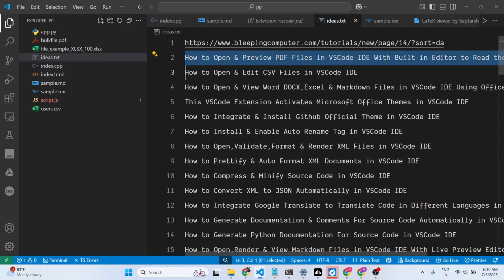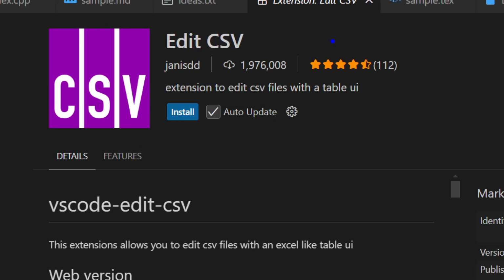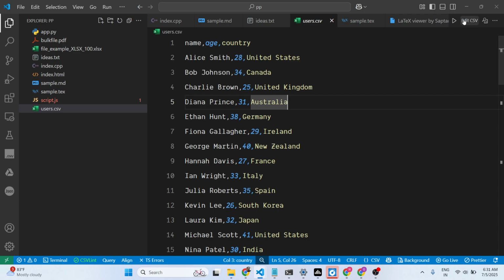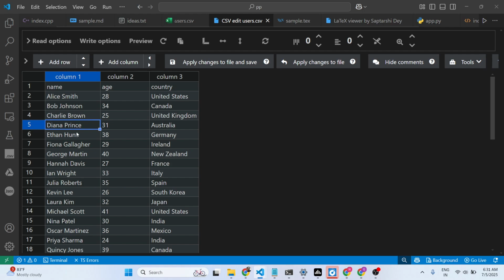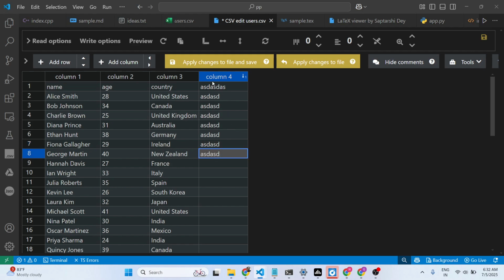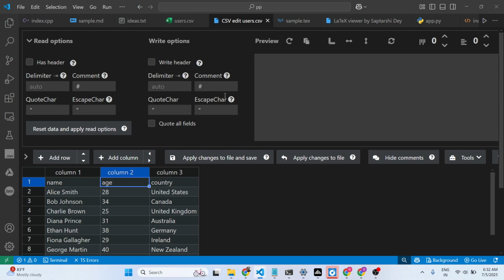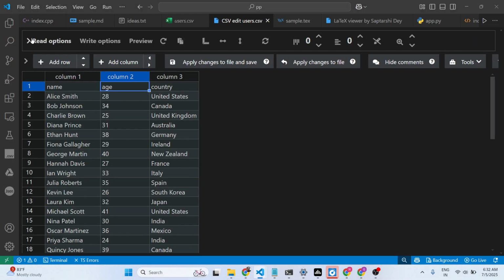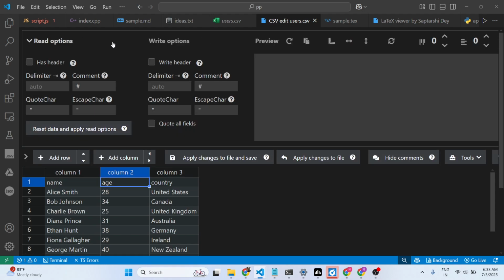How to Open & Edit CSV Files in VSCode IDE